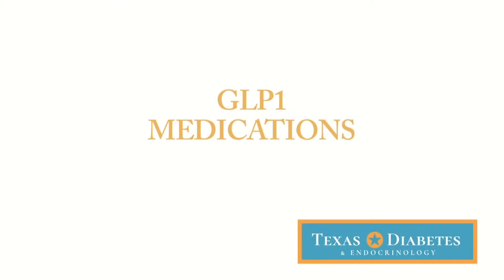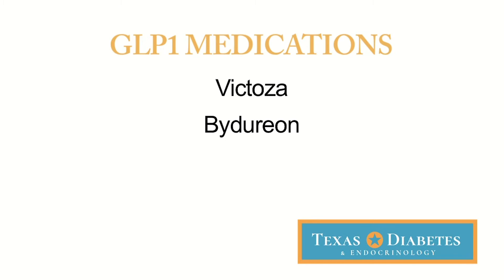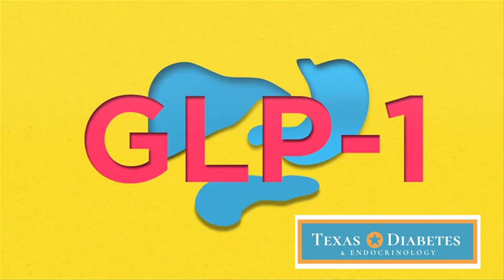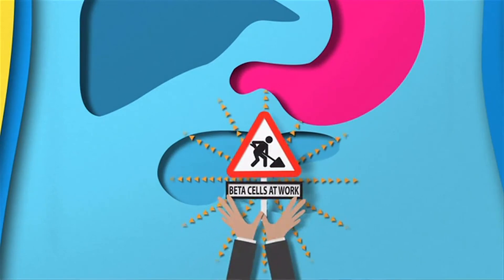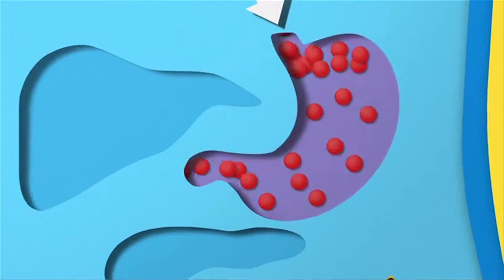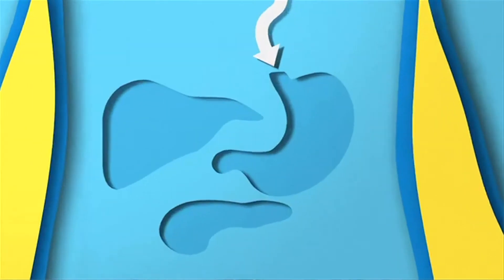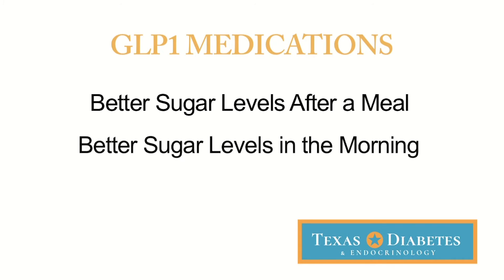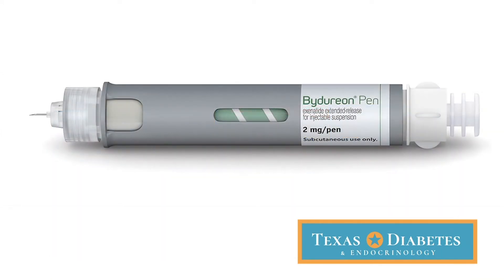GLP-1 Agonists, Explained: How They Work, Their Benefits, and Risks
Dr. Ozer discusses new GLP1 medications to help lower blood sugar.